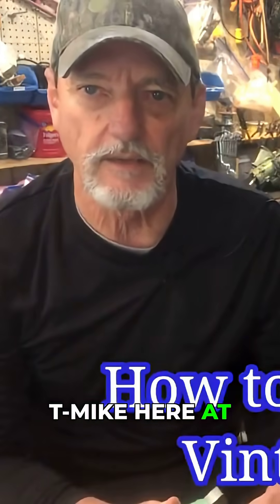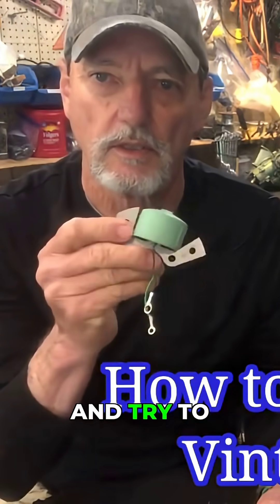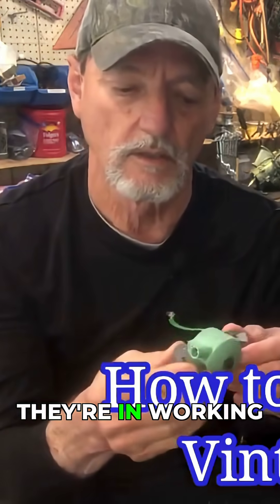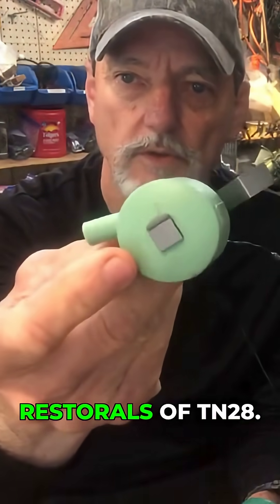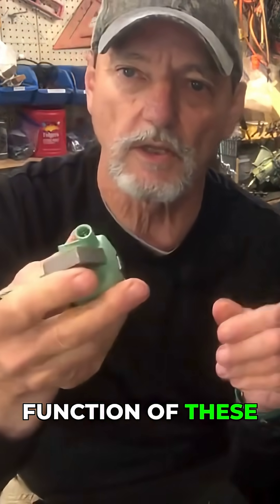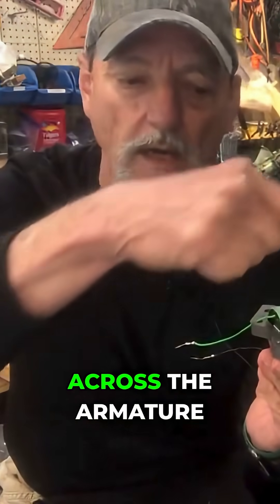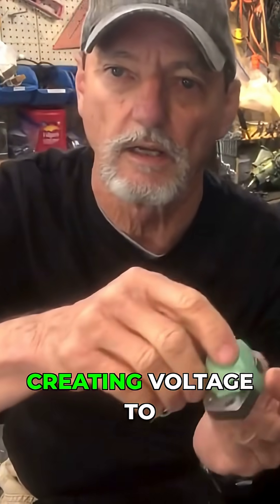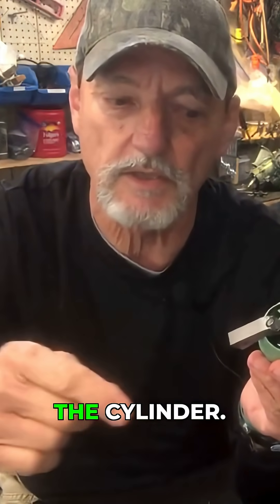Why Your Car Won't Start (Ignition Coil Failure)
In this video, we will delve into the world of car repair and explore the crucial role that ignition coils play in the ignition system of your vehicle. We will discuss how ignition coils create spark, which is essential for spark plug operation and overall engine performance. Understanding how to test and diagnose issues with your ignition coil is vital for effective car maintenance and automotive repair. By learning about coil testing, coil replacement, and spark generation, you will be better equipped to tackle car servicing and auto repair tasks. Whether you are a seasoned mechanic or a DIY enthusiast, this video will provide you with valuable insights into the inner workings of your car's ignition system, including the ignition module and coil pack. We will also cover important topics such as coil resistance, spark production, and engine sparks, which are critical for engine diagnostics and repair. By watching this video, you will gain a deeper understanding of how to troubleshoot common issues with your car's ignition system, including spark plug problems and engine maintenance. With the help of diagnostic tools and mechanic tips, you will be able to perform car troubleshooting and engine repair with confidence. Additionally, we will provide you with repair guides and car diagnostics tips to help you keep your vehicle in top condition. So, if you want to learn more about ignition coils and how they create spark, then this video is for you.